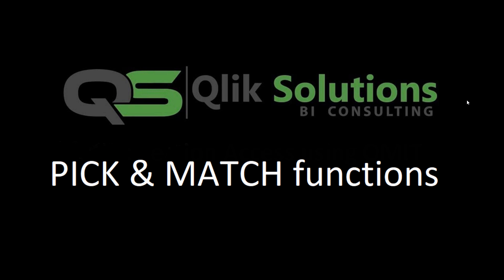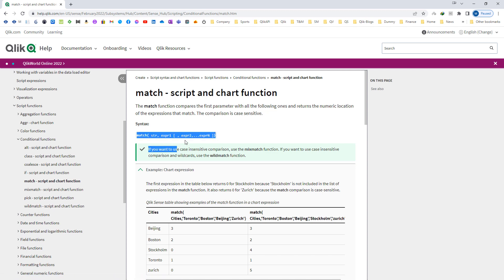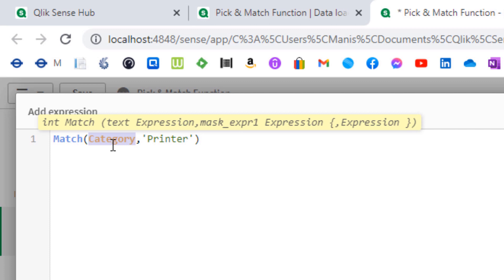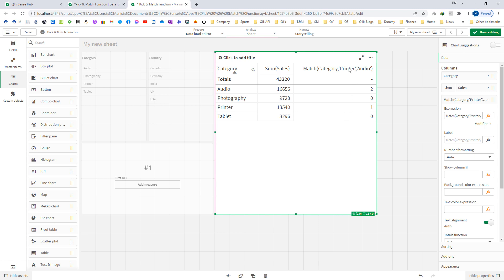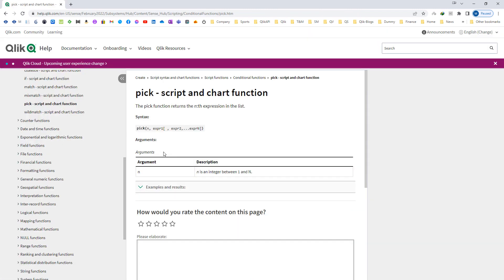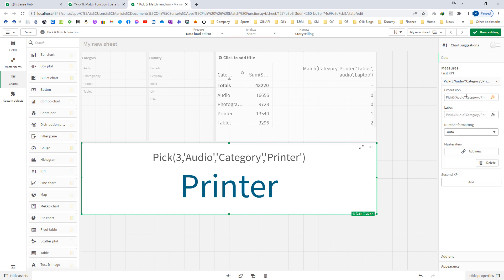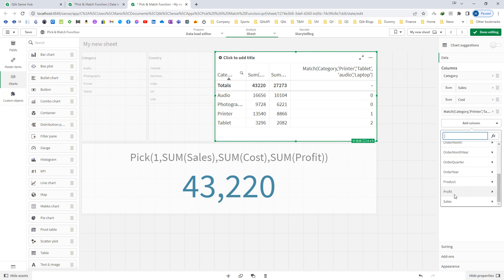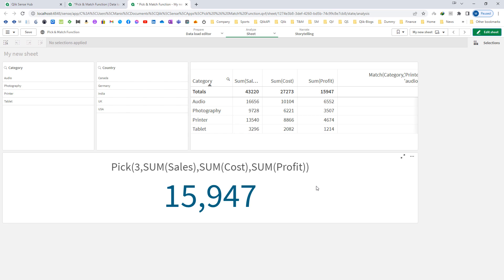Qlik_026: Pick and Match functions in Qlik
1) What is Match function? Syntax of Match function. How it works?
2) What is Pick function? Syntax of Pick function. How it works?

If you want to read about Pick and Match functions from Qlik help